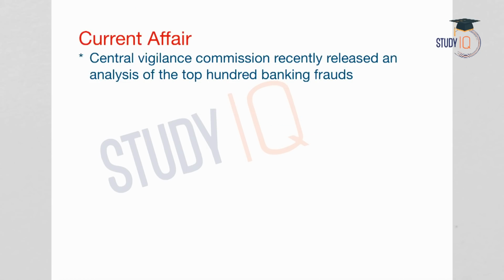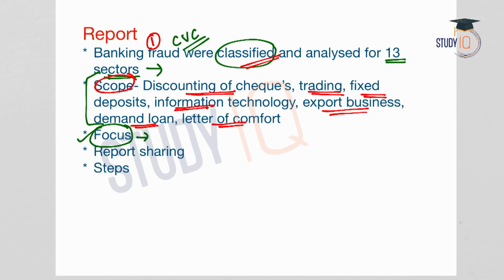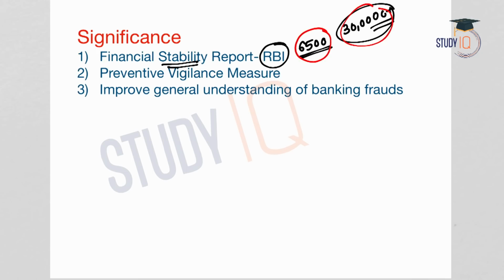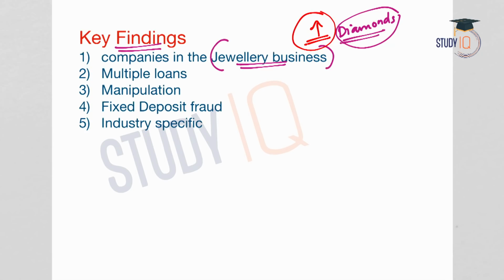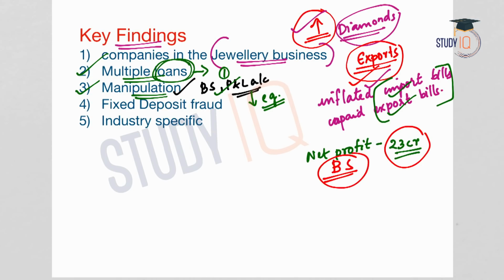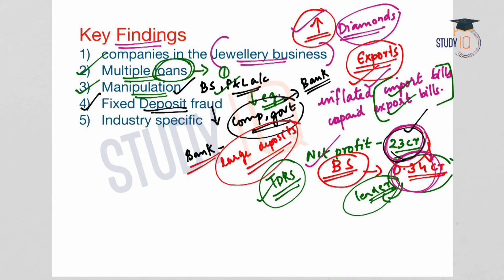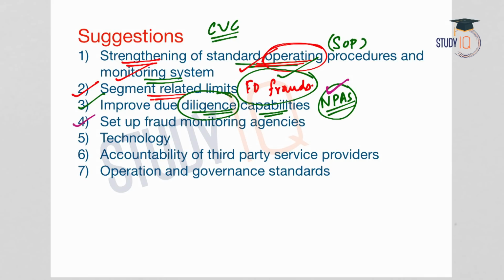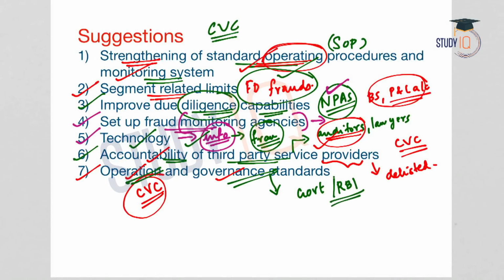Top 100 Banking Frauds in India, Central Vigilance Commission analysis, Current Affairs 2018